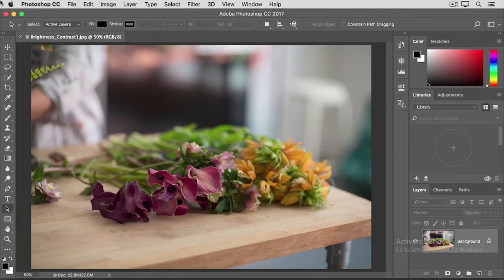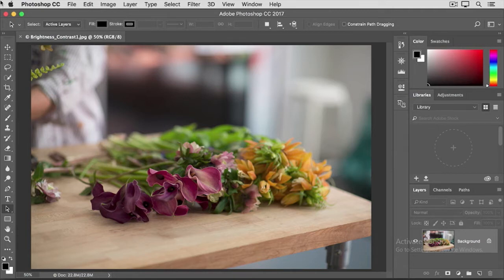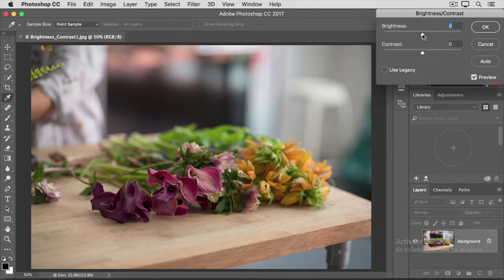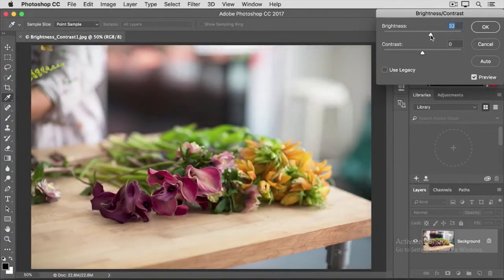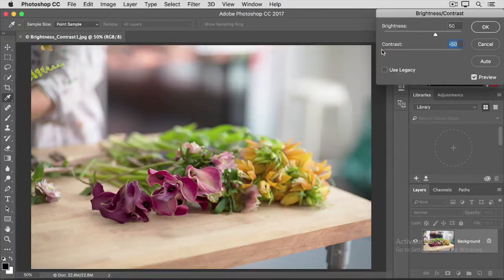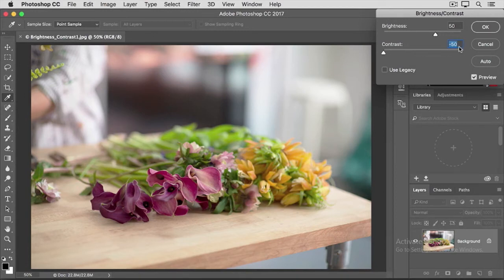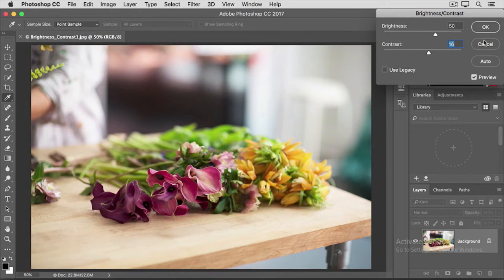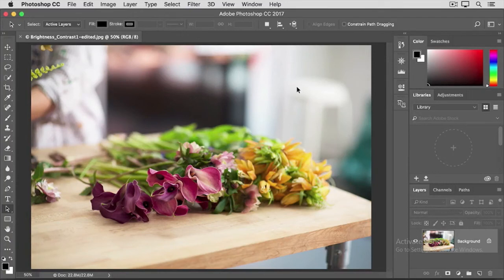How To Adjust Brightness And Contrast In Adobe Photoshop Tutorial 15 @VLoideo's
In the menu bar, select Image:- Adjustments:- Brightness/Contrast.
Adjust the Brightness slider to change the overall brightness of the image. Adjust the Contrast slider to increase or decrease image contrast.
Click OK. The adjustments will appear only on the selected layer.